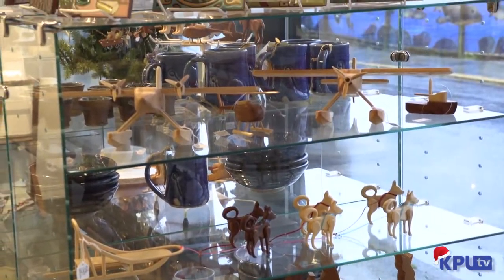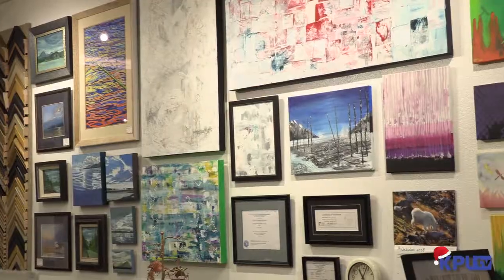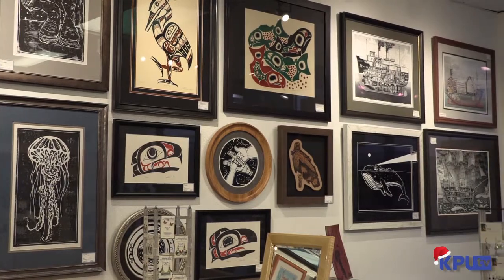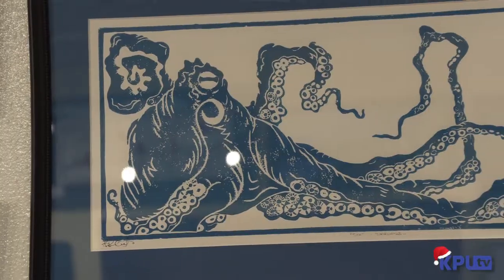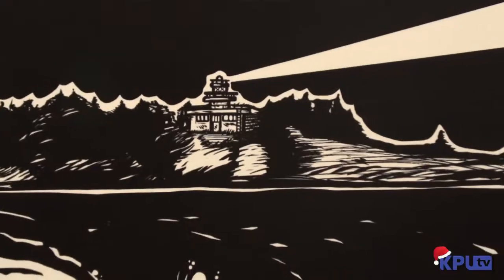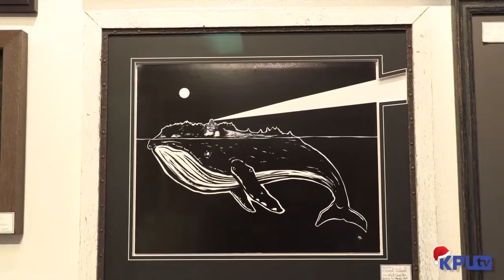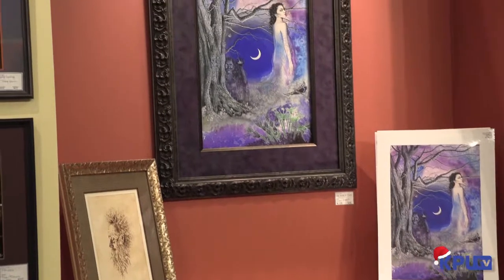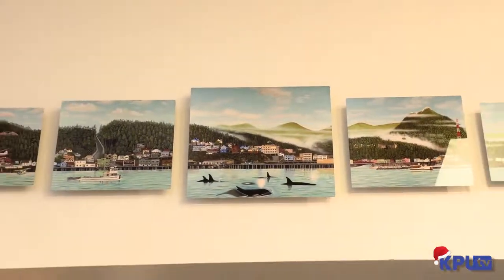Holiday Gift Guide 2018: Starboard Frames and Gifts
Join us at Starboard Frames and Gifts as owner, Anna Shaffer, talks about a few of her favorite things in store. For the full episode and inside look at this locally owned shop, tune into KPUtv channel 611!